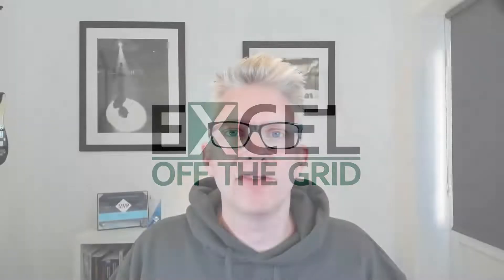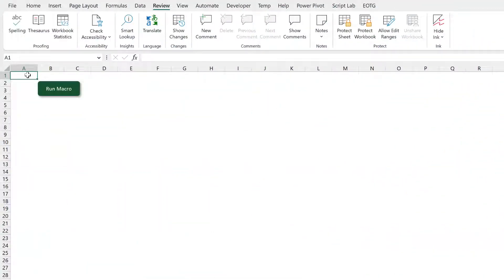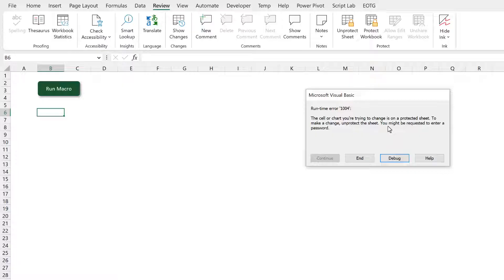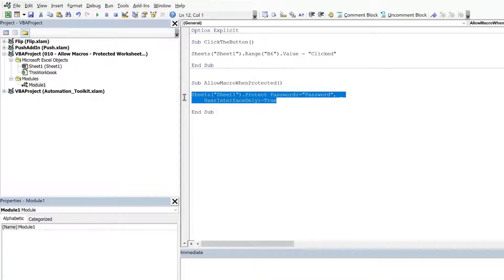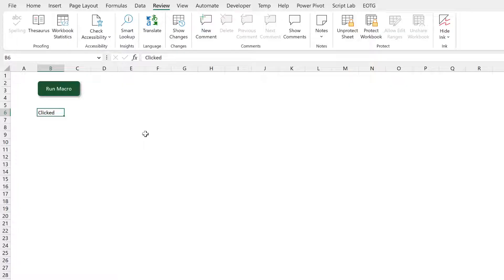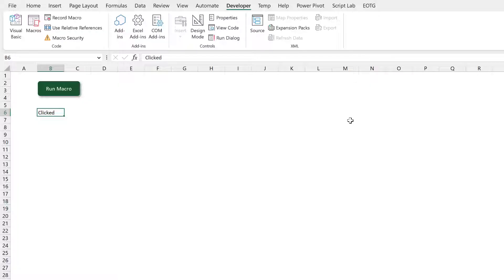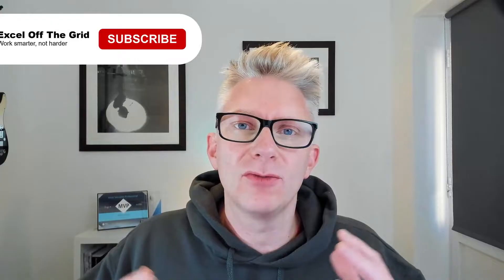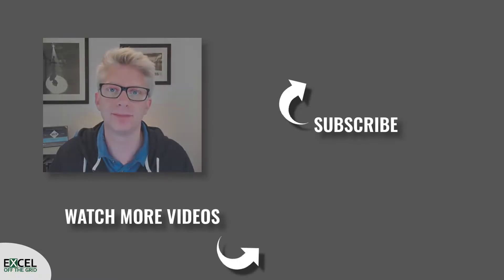How to allow Macros on a protected worksheet in Excel | Excel On The Go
In this video we show you how to easily enable macros on an protected excel worksheets.